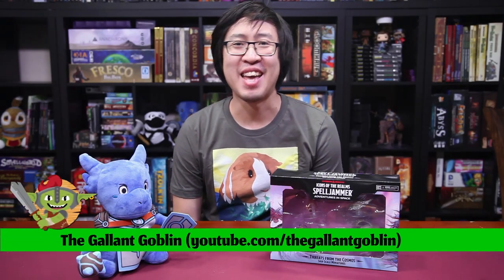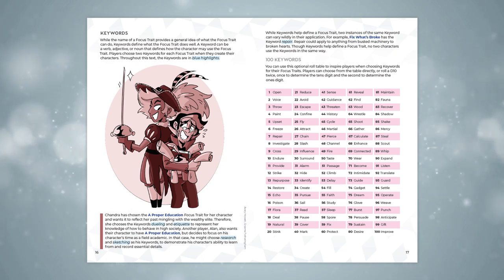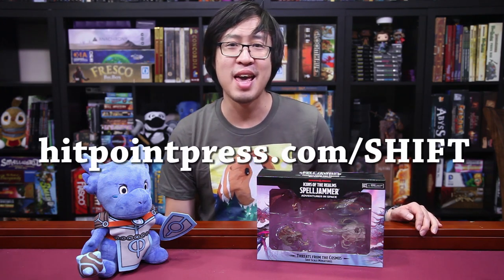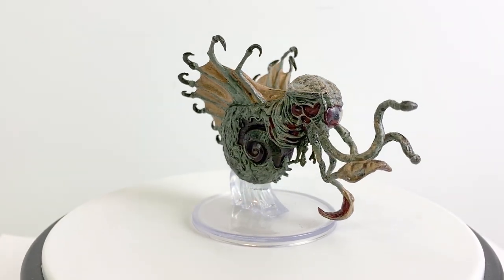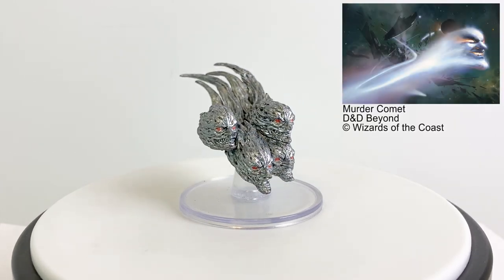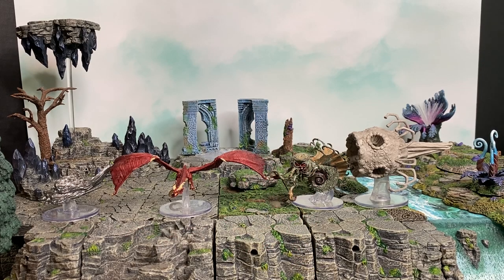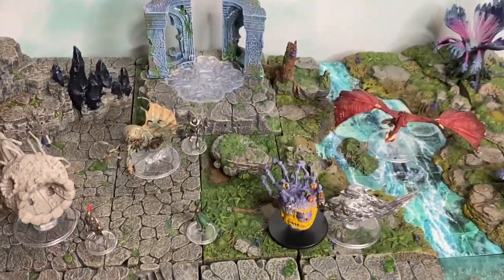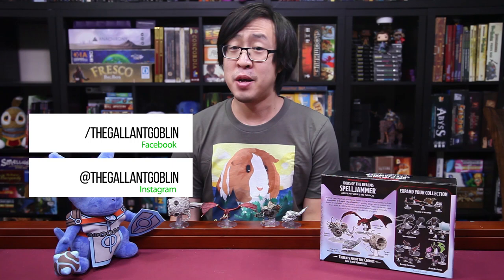Threats from the Cosmos - Spelljammer Ship Scale Prepainted Minis - WizKids D&D Icons of the Realms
Reviewing Threats from the Cosmos Ship Scale Miniatures a fixed box set of prepainted miniatures by WizKids supported D&D fifth edition's Spelljammer: Adventures in Space rulebooks. Thank you to @WizKidsOfficial for providing this review copy!

TIMESTAMPS:
0:00 Introduction
0:10 Packaging
0:26 SHIFT is a new RPG system that lets you play in any world you can imagine, and allows players and GMs to create their own custom rules with ease. Their new 80-page Quickstart Beta contains the beta playtest of the SHIFT rule set. It has everything needed to learn and play SHIFT, and includes the Maelstrom one shot adventure “Curse of the Albatross.”
1:39 Tyrant Ship
2:08 Cosmic Horror
2:42 Swarm of Murder Comets
3:10 Ancient Red Dragon
3:42 Lineup of all figures in the set and the minis on Dwarven Forge 3D battle terrain with regular scale minis
4:29 Final thoughts
4:54 Conclusion

Links:
or order from dndmini.com to get the dohwar promo while supplies last